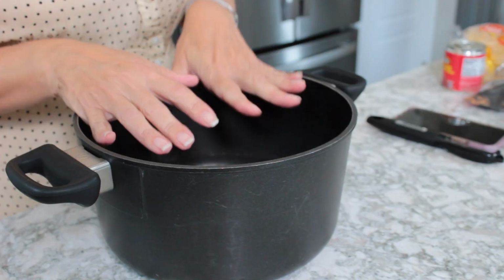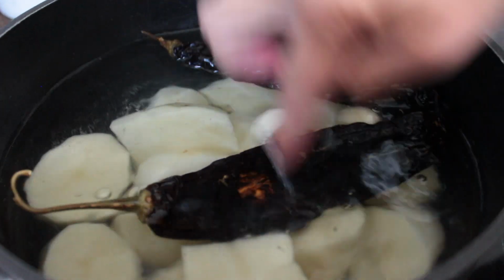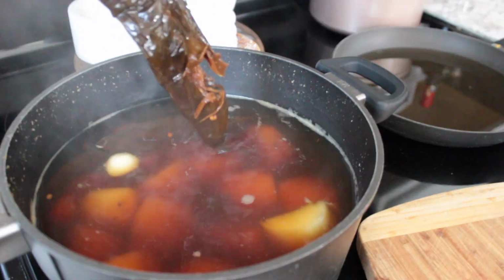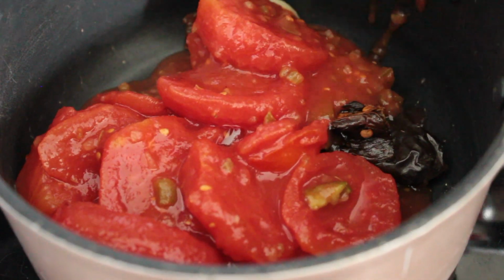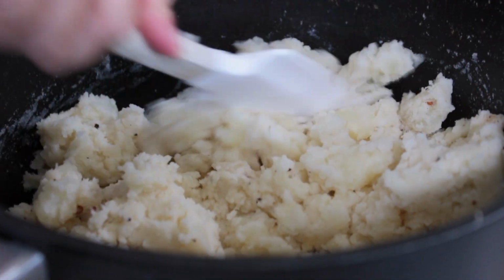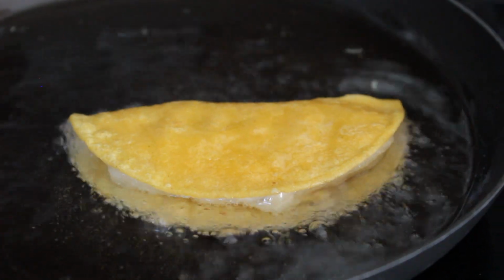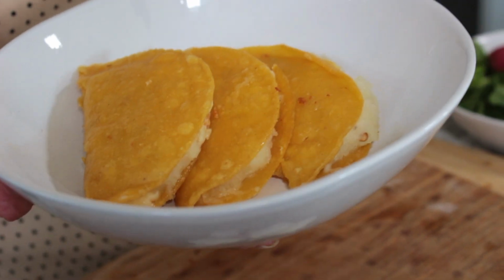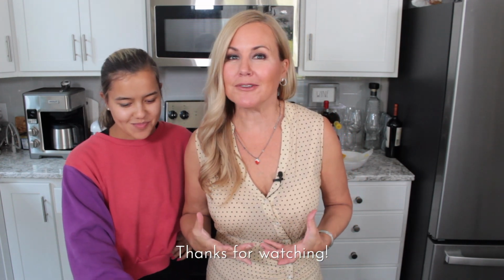How to Make Crispy Potato Tacos | Crème de la Crème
Today, I try my hand at a recipe that I've wanted so long to create... tacos de papa! I loved the idea of frying a taco, and on top of that, filling it with potatoes?? This isn't the healthiest vegetarian delight, but wow is it delicious!! If you love Mexican food (and fried food!) as much as I do, I just know this is the recipe for you. Enjoy!!